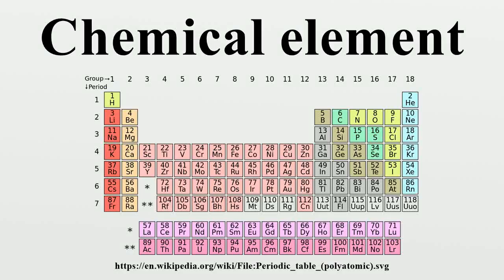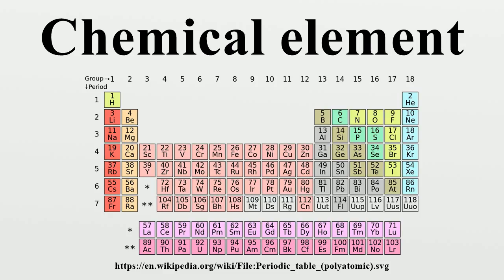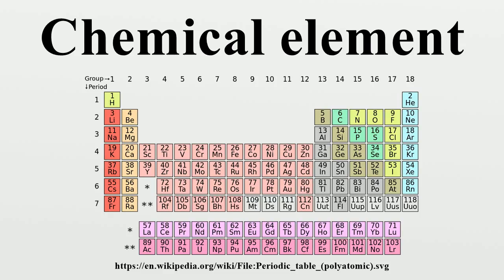Chemical element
A chemical element or element is a chemical substance consisting of atoms having the same number of protons in their atomic nuclei (i.e.the same atomic number, Z).

Image-Copyright-Info
Author-Info:   DePiep

Image-Copyright-Info